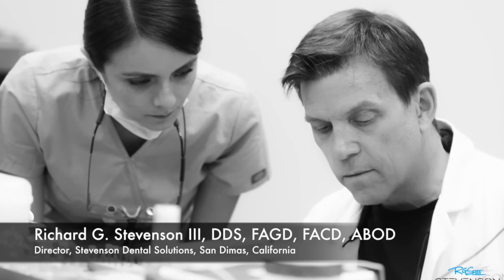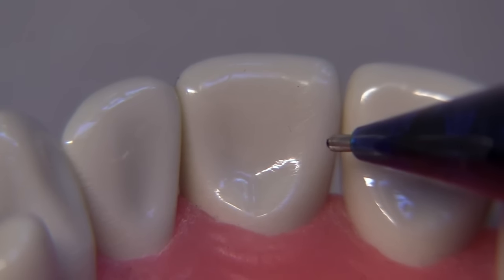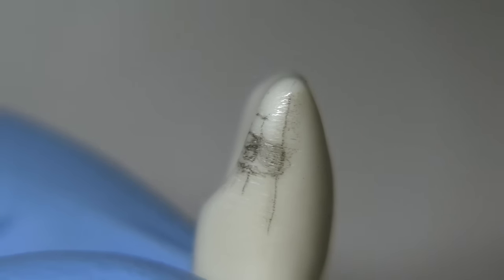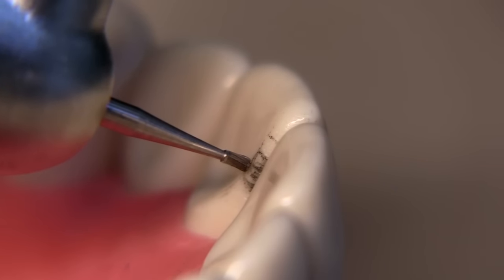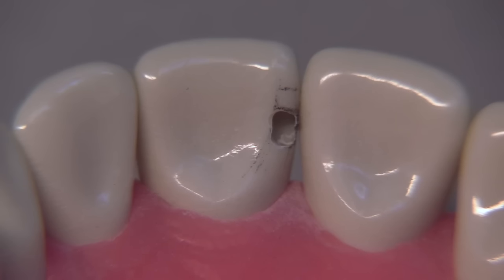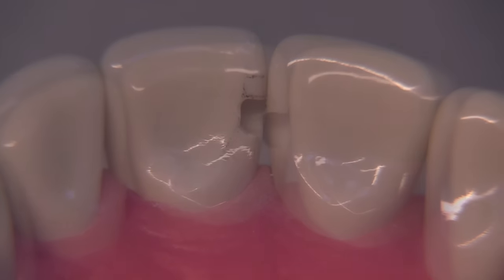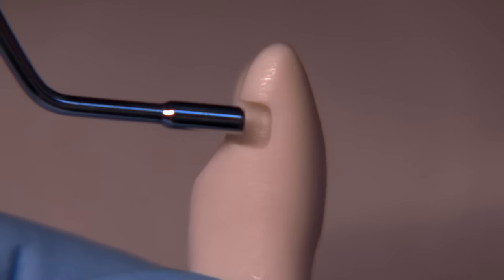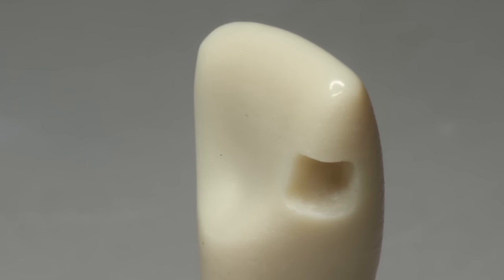CLASS III Preparation for Composite #8 ML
In this short video, Dr. Stevenson reviews the basic technique for preparing the class III cavity for composite.

🎬SUGGESTED VIDEOS
Don't forget to watch 📽 Our other videos. Please check them out :